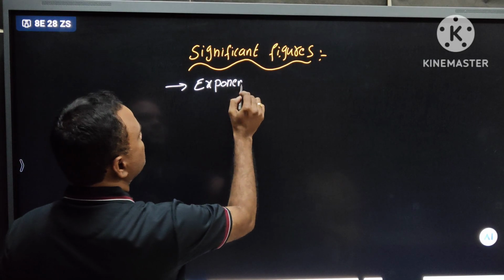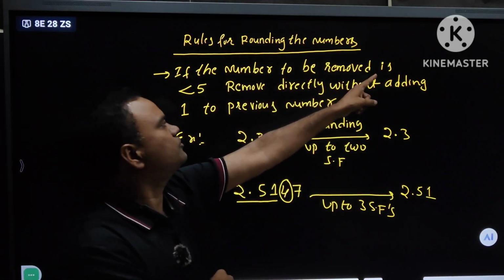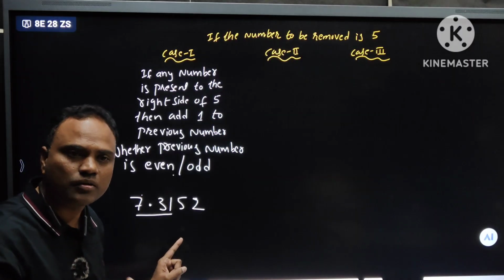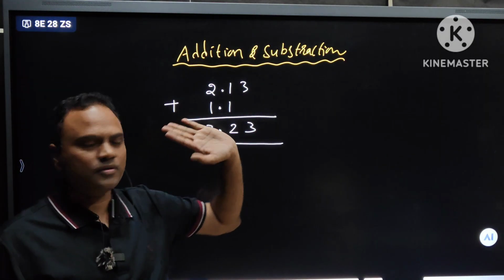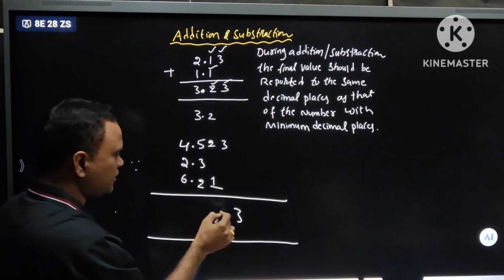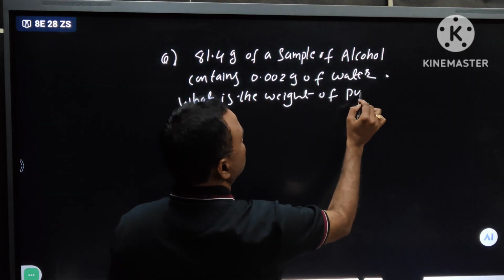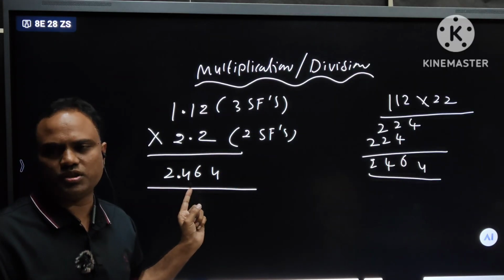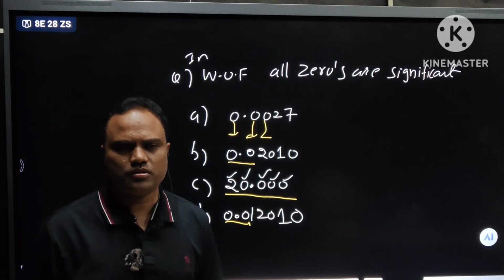Significant figures - 2